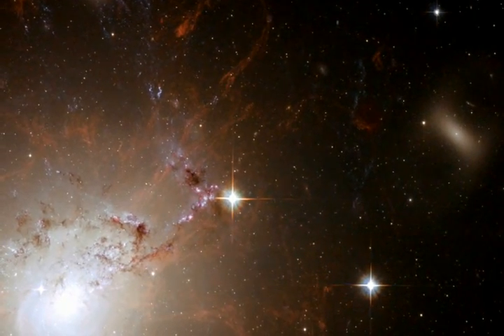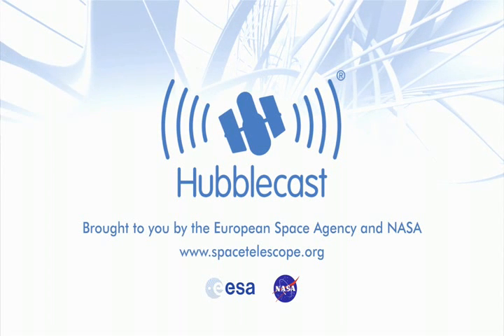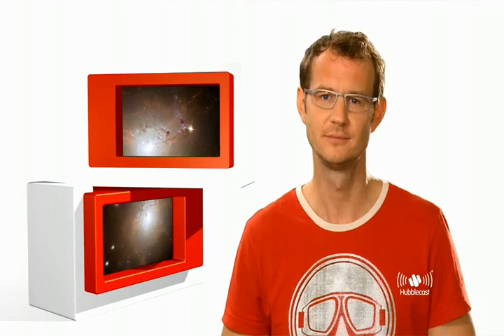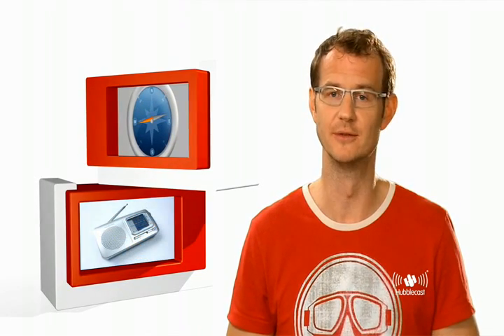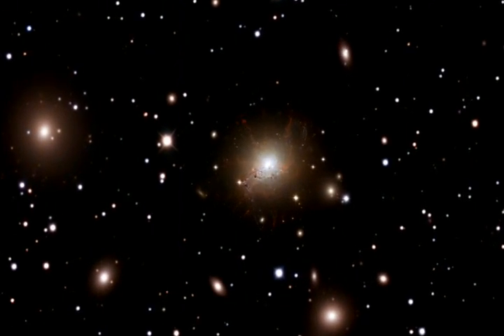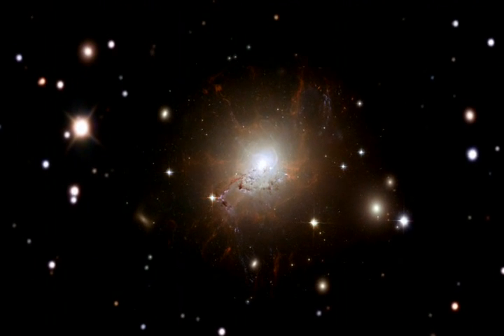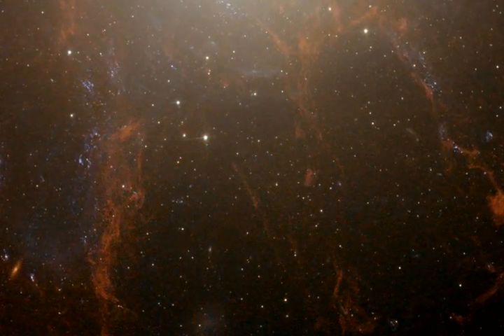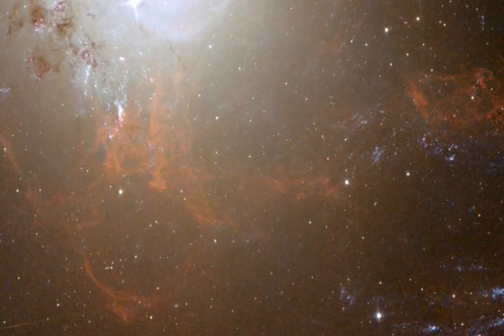Hubble sees magnetic monster in erupting galaxy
Hubblecast 18: Hubble sees magnetic monster in erupting galaxy
The Hubble Space Telescope has solved a long-standing puzzle by resolving giant but delicate filaments shaped by a strong magnetic field around the active galaxy NGC 1275. It is the most striking example so far of the influence of the immense tentacles of extragalactic magnetic fields.